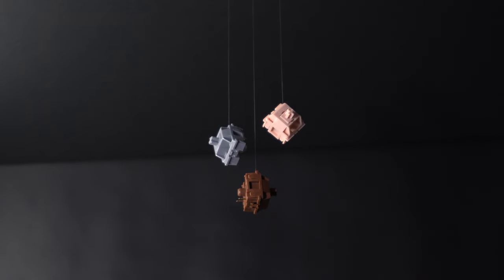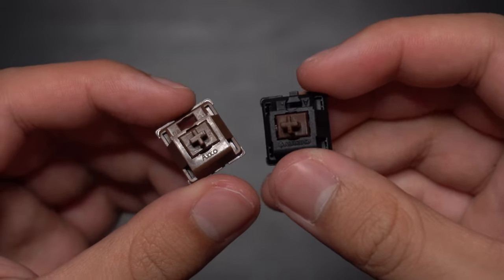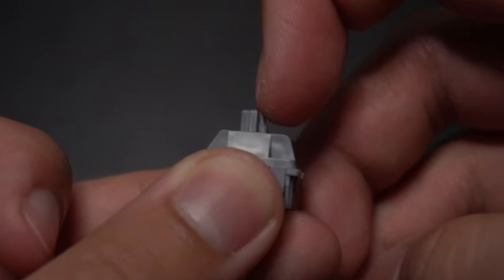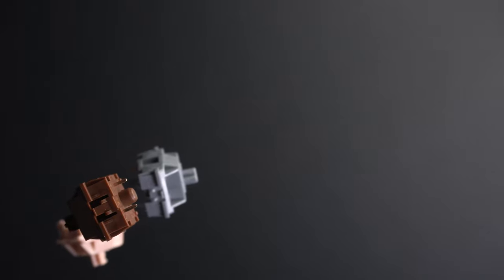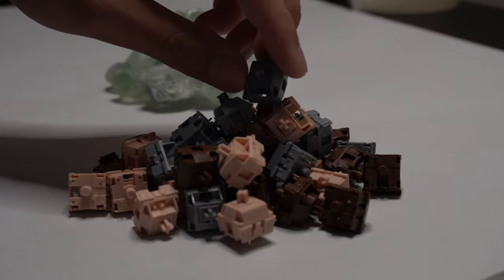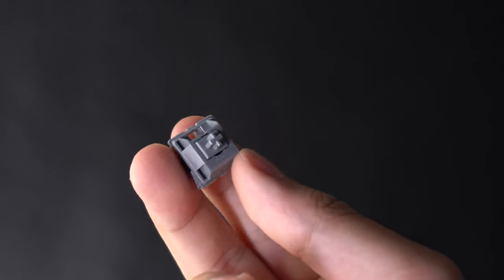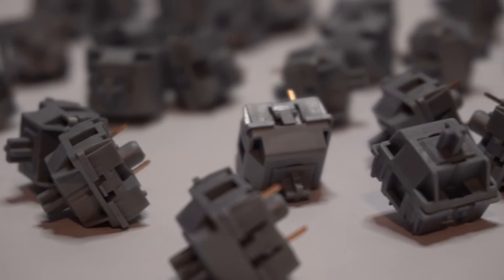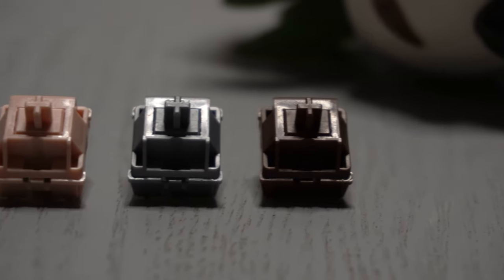Better, Budget Novelkey Creams? - Akko POM Switch Roundup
「  Socials  」

 「  Songs  」
♦ Bear Hats - Smartface
♦ Smoke Rings on Your Finger - Matt Large

「  Chapters  」
0:00 Intro
0:34 Overview
2:21 Break-In
4:00 Stock vs Lubed
4:22 Stock vs Broken-In
4:40 Thoughts
7:02 Conclusion
8:17 Stock POM Pink Sound Test
8:45 Lubed POM Pink Sound Test
9:12 Stock POM Silver Sound Test
9:39 Lubed POM Silver Sound Test
10:08 Stock POM Brown Sound Test
10:38Lubed POM Brown Sound Test